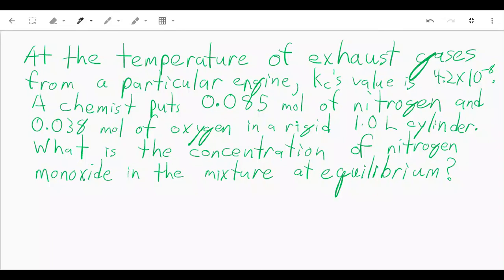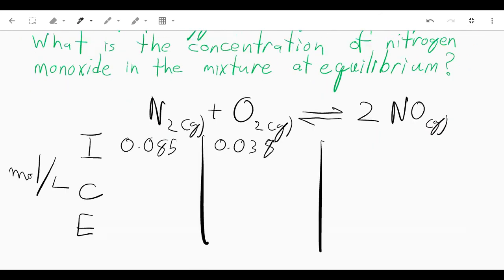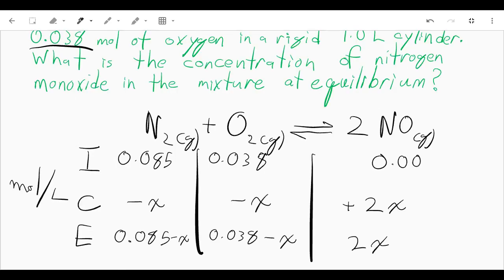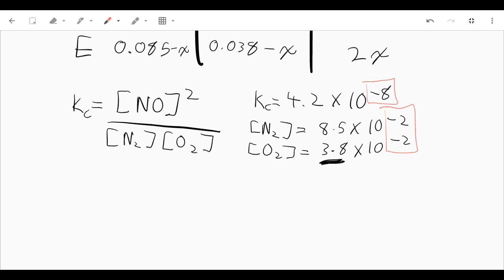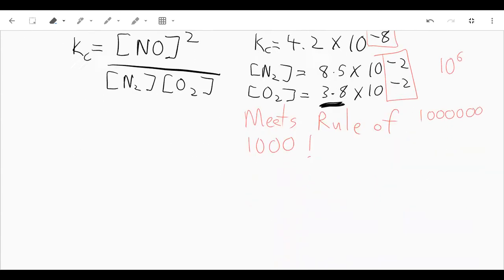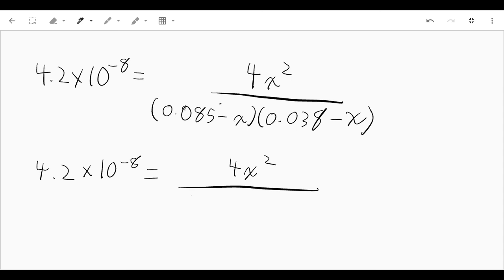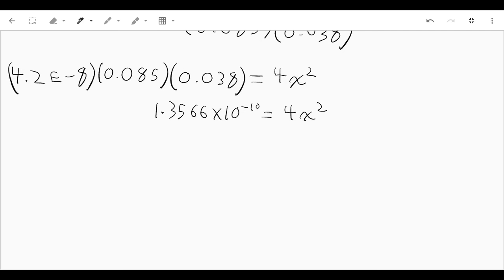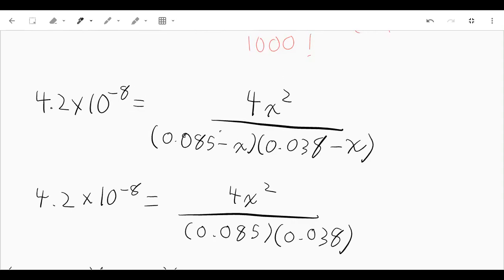Chem 30 5.3.3 Sample Rule of 1000 Problem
How does using the rule of 1000 make our life easier? Because we don't have to mess around with quadratic formulas!